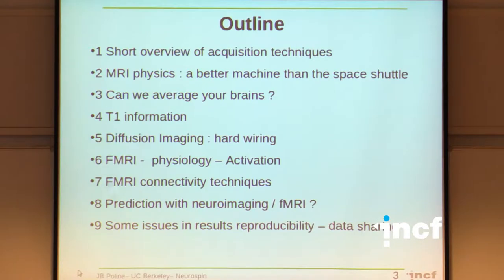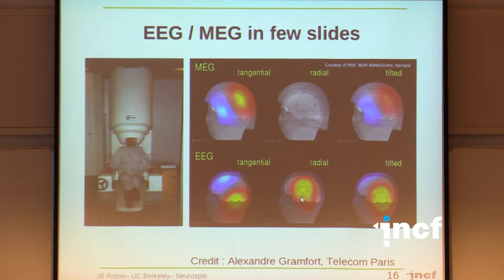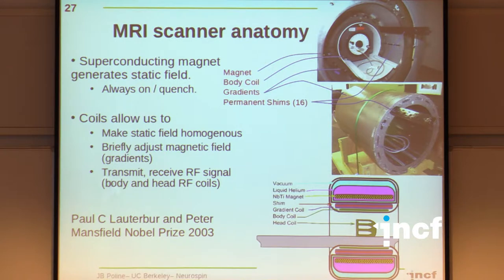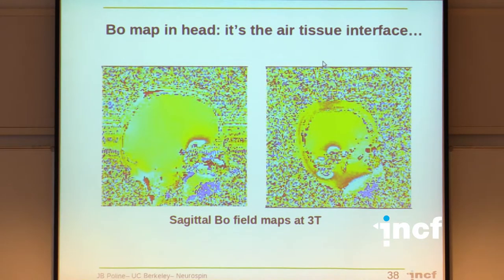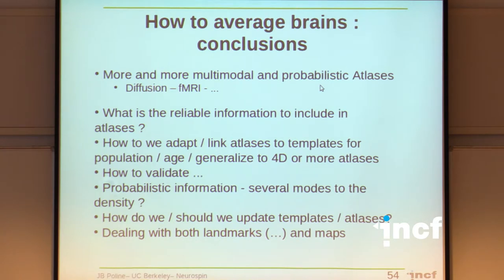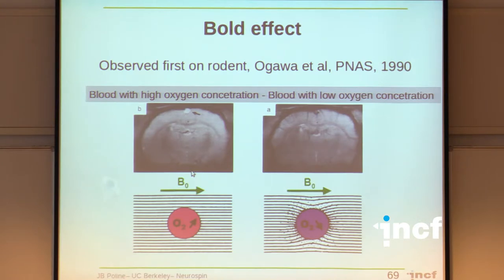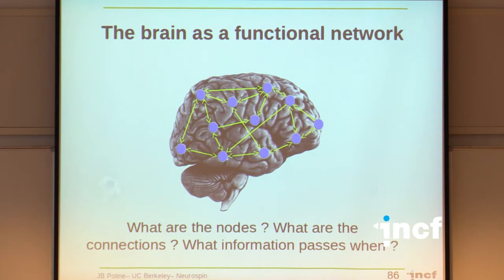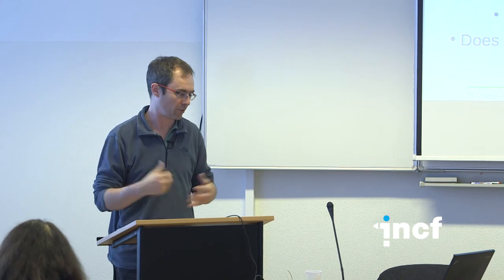Jean-Baptiste Poline - A short introduction to neuroimaging [2014]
INCF Short course: Introduction to neuroinformatics
22-23 August 2014 in Leiden, the Netherlands

Speaker: Jean-Babtiste Poline. UC Berkeley, United States.
Talk title: A short introduction to neuroimaging

INCF is offering a two-day course that provides an introduction to and overview of a wide range of topics within neuroinformatics by leading experts in the field.

Topics covered:
    data analysis and neuronal coding
    databases and ontologies
    multiscale modeling
    neuroengineering
    simulation/computation/workflows
    visualization